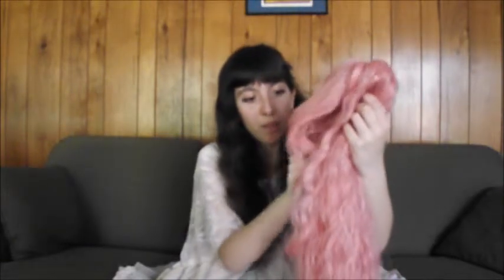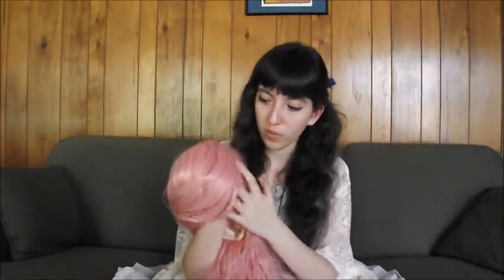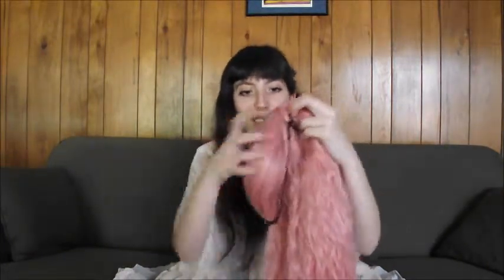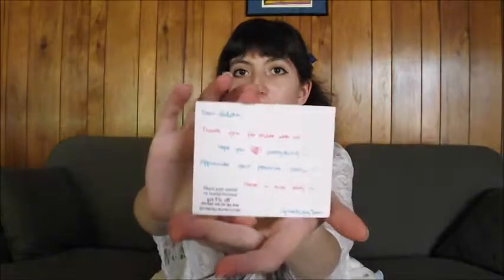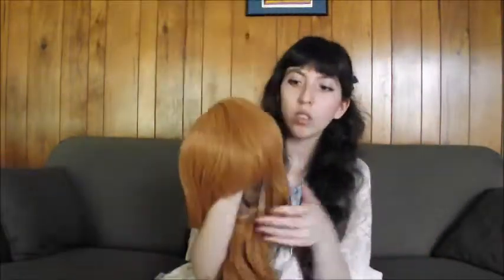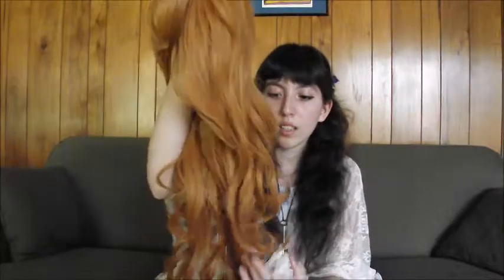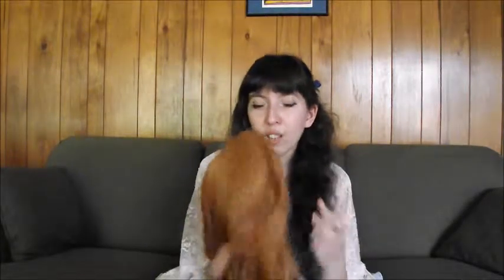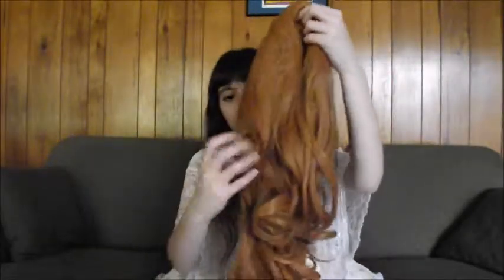Let's Review Some Wigs